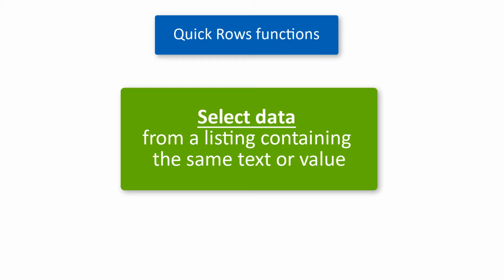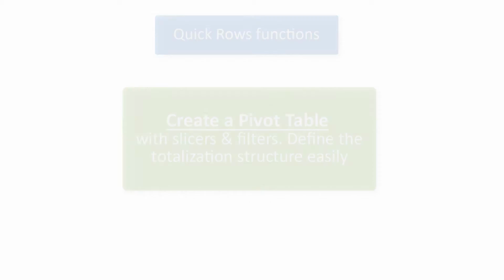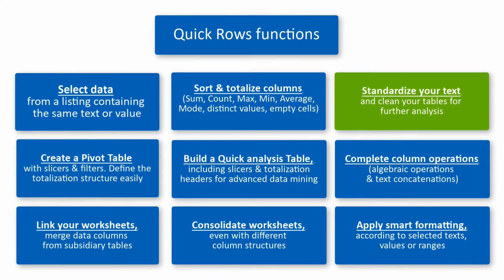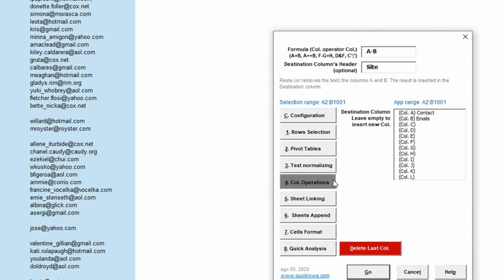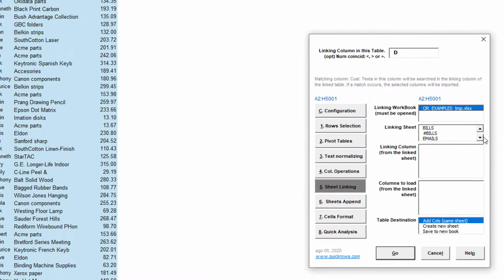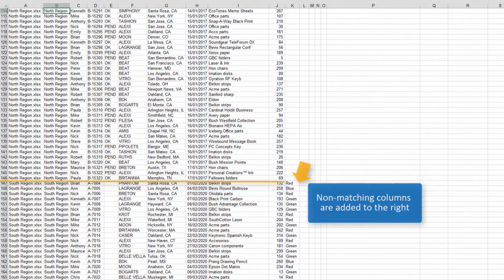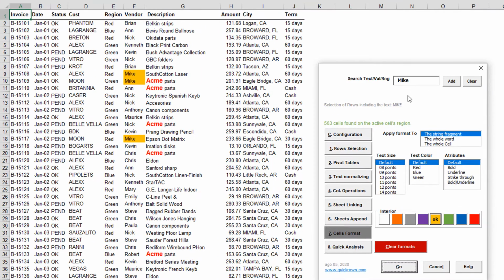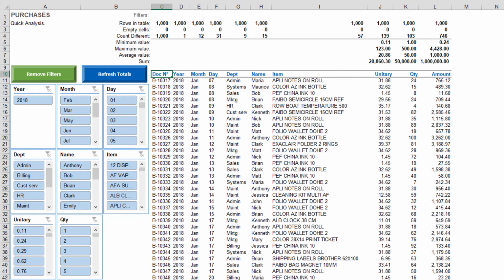QuickRows Presentation: Data analysis made easy (scfo).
Select data, create Pivot tables, analyze your tables and perform advanced data mining easily inside Excel.